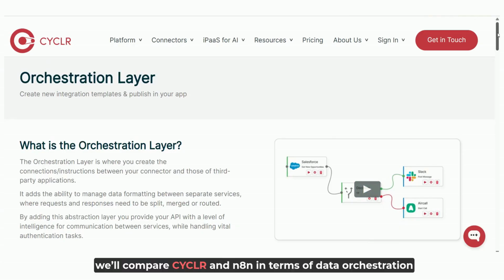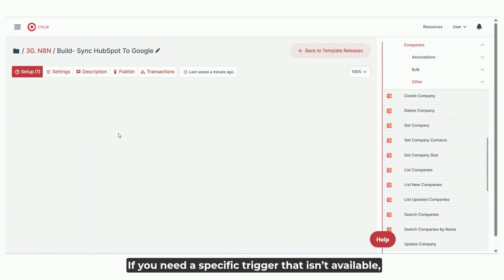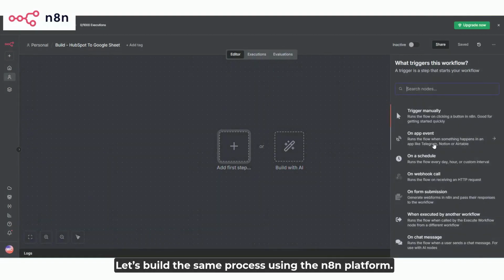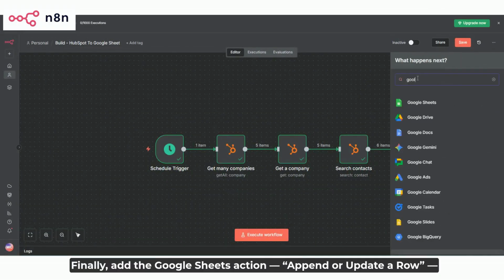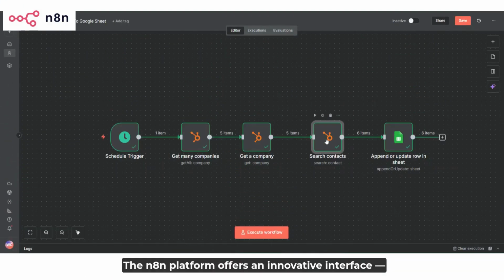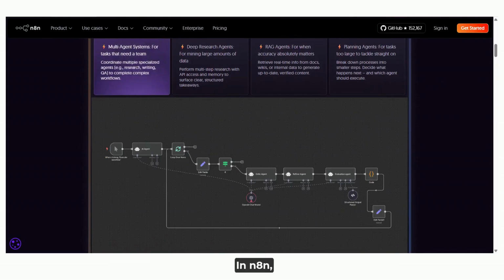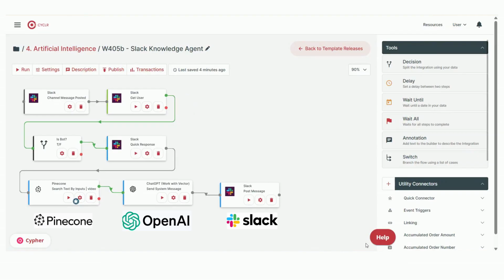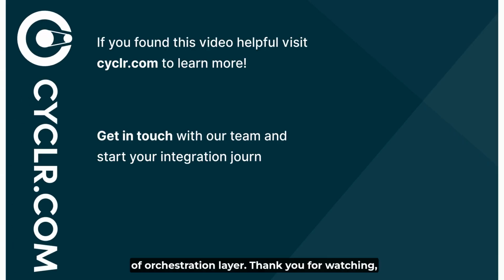Cyclr vs n8n Part II: The Orchestration Battle Begins!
🔷 What you'll learn:
In this video, we’ll compare cyclr and n8n in terms of data orchestration and low-code workflow builder.

In the first part, we’ll explore the basic interfaces and core operations of both platforms by creating a simple integration — scheduling a job to extract company and contact data from HubSpot and load it into Google Sheets. This will highlight the usability and user experience of each system.

In the second part, we’ll explore those platform in different angle and find out their different own approaches to building RAG-style knowledge agents, demonstrating how these platforms can support the latest trends in AI-driven automation workflows.

📌 Timeline:
Chapter 2 — Basic Workflow Comparison (Integration from HubSpot To Google Sheets)
Chapter 3 — AI Workflow Comparison (Knowledge Agent Comparison)
Chapter 4 — Conclusion and Key Takeaways

Cyclr vs. Zapier: Friend or Foe?
5 of the Top Cyclr Competitors and Alternatives on the API Integration Tool Market